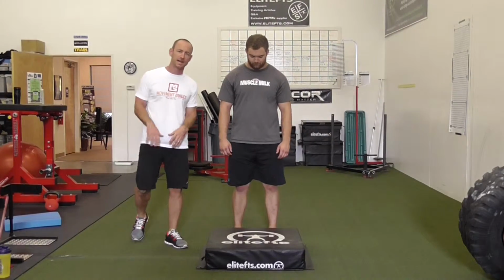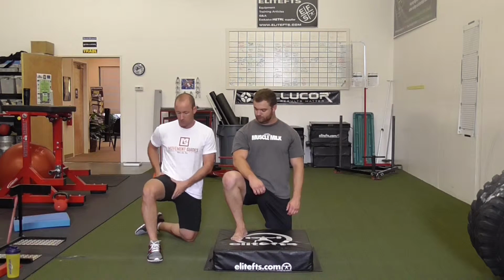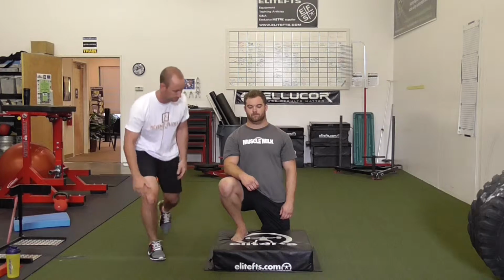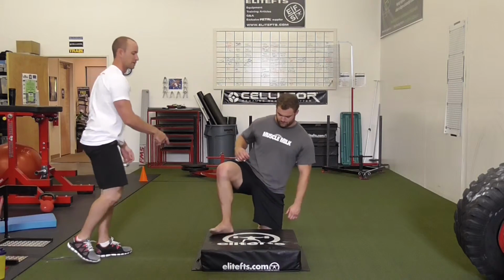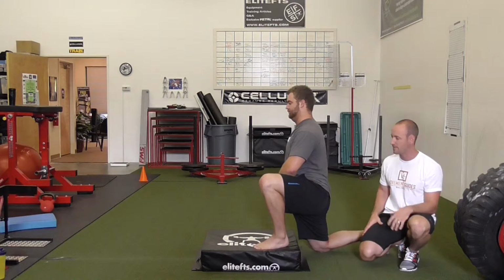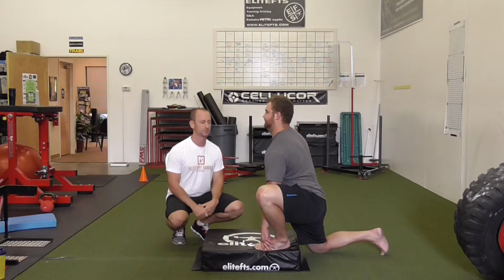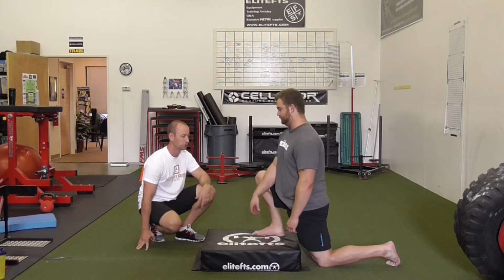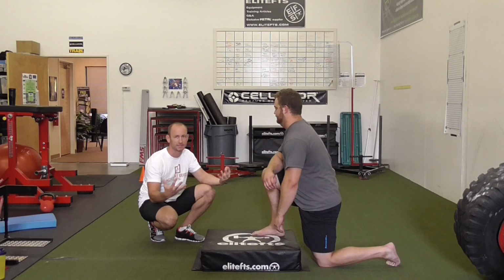Exercises to Fix the Squat - Part 4